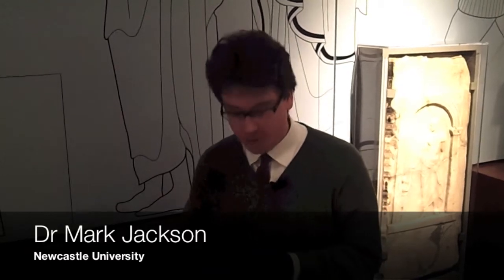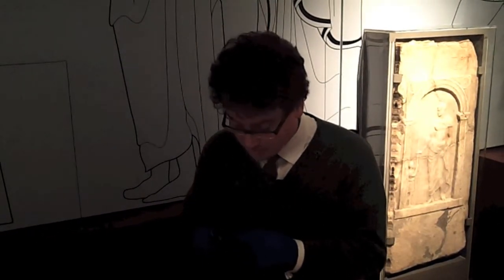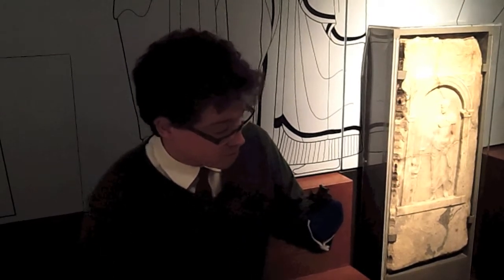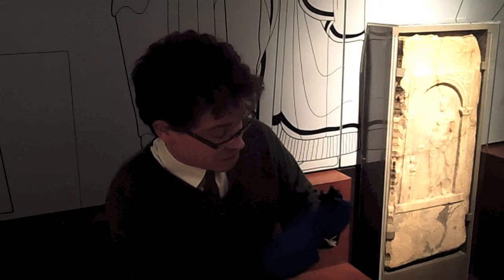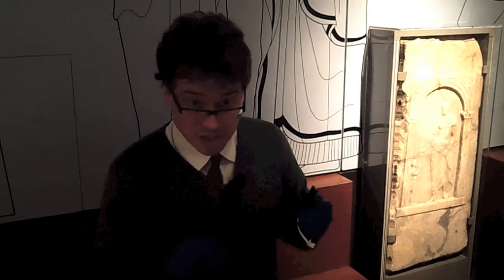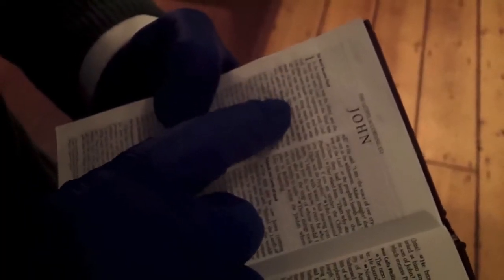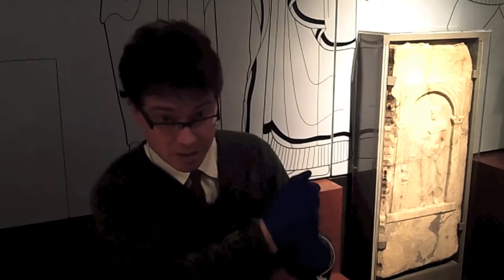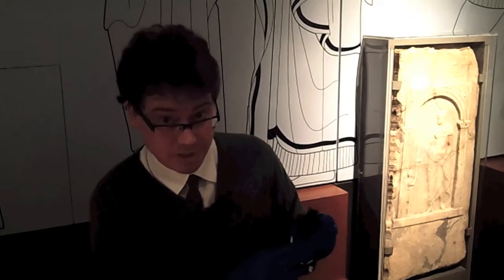Late Antique Bread Stamp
Dr Mark Jackson presents a coppper-alloy bread stamp found in Egypt and used during the late antique period, in this case the 5th and 6th centuries AD. The bread stamp has Christian imagery.